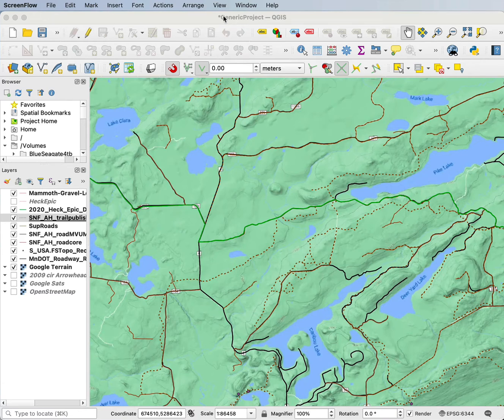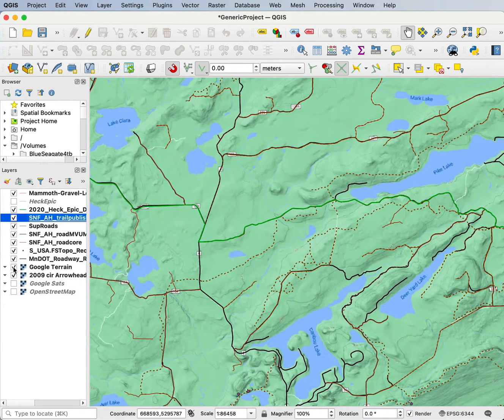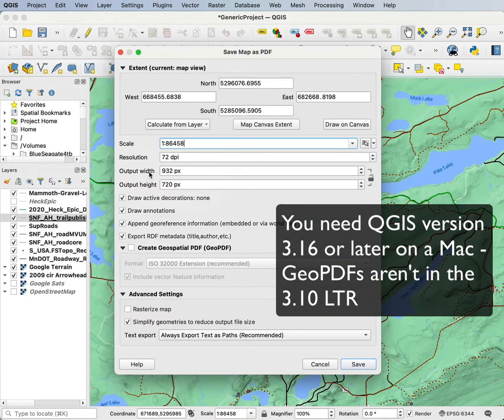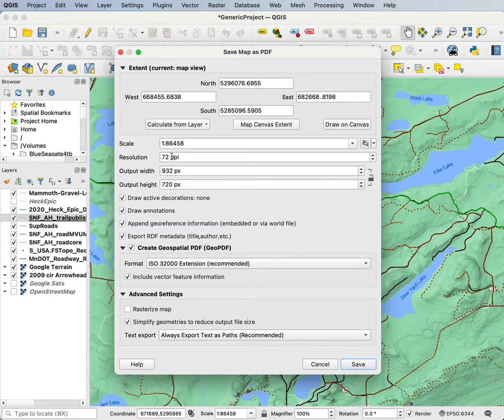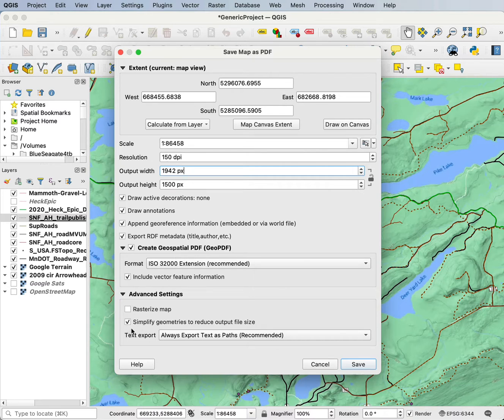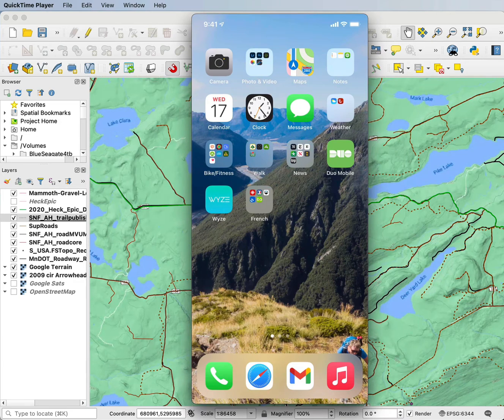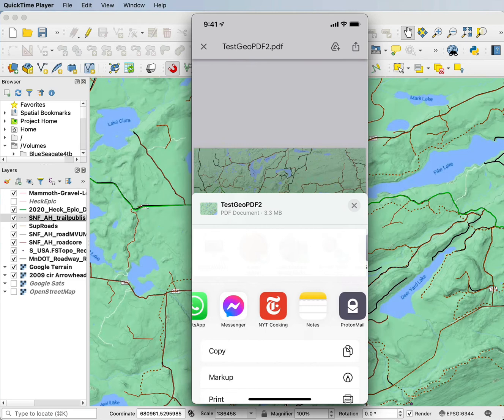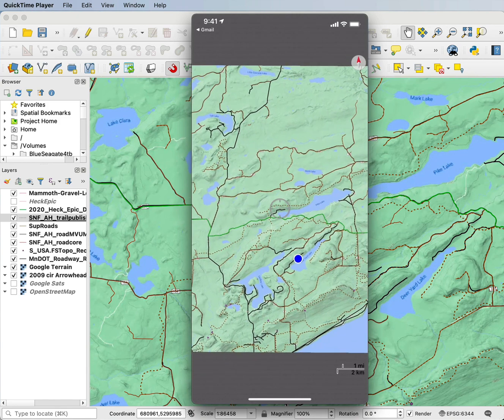Create GeoPDFs in QGIS 3 and Import to Avenza Maps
Export GeoPDFs and Import to Avenza Maps